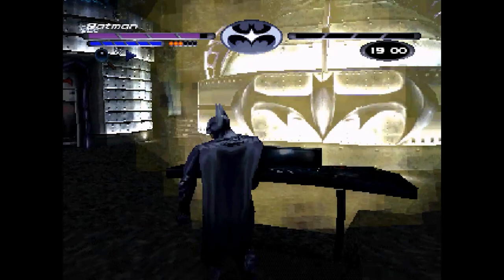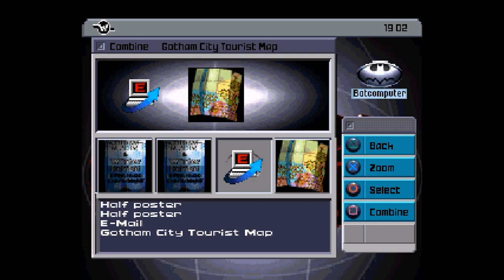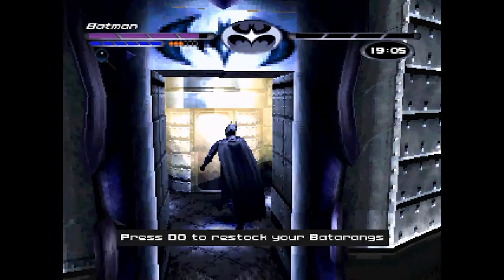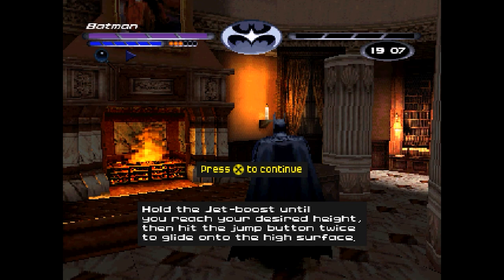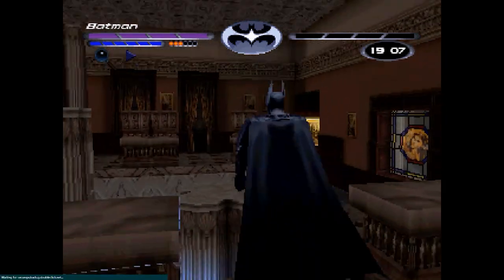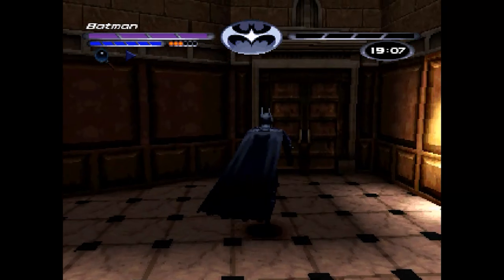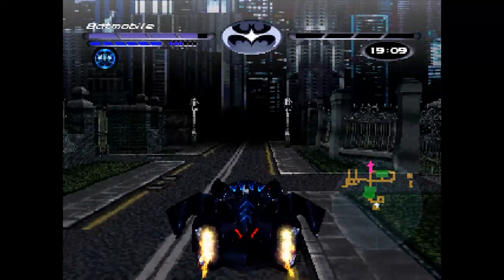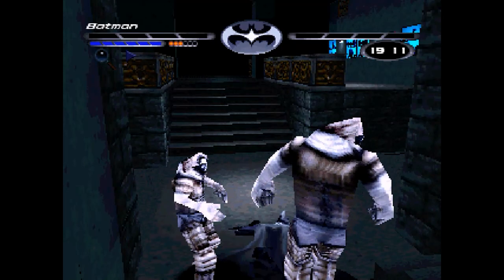I played the WORST Batman game ever...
In this video I play the WORST Batman game ever made... (Batman and Robin)

▶ Batman and Robin (1997) is one of the WORST Batman movies but what if I told you the Batman and Robin game for the Playstation 1 is also the WORST Batman Game ever made...

Batman
Robin
Batman and Robin
Batman Forever
Batman Returns
Batman 1989
Batman and Robin game
Playstation
PS1
Worst Batman game
Mr. Freeze
George Clooney

▶ next friday. batman funny. robin. batman and robin. lego. something something.